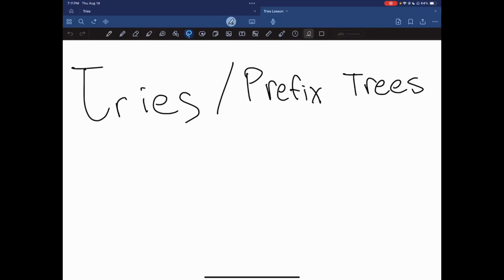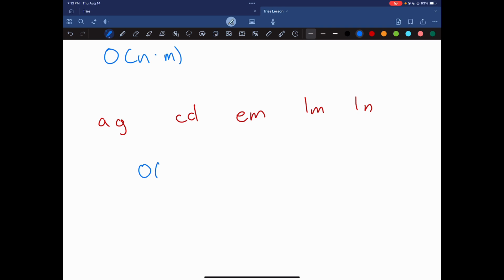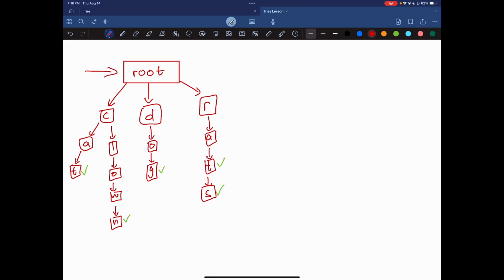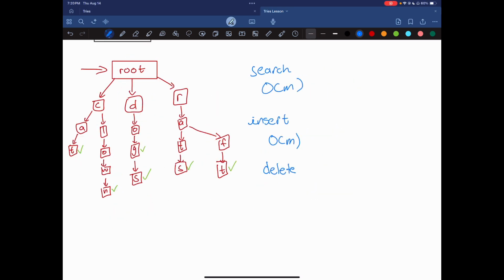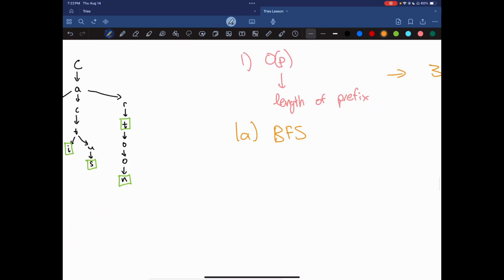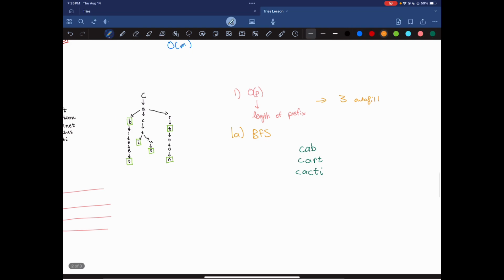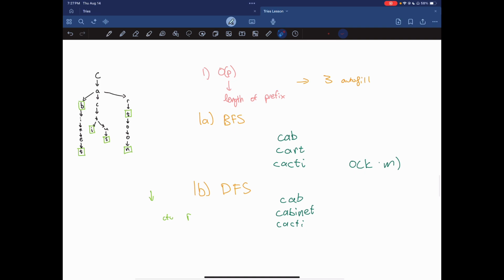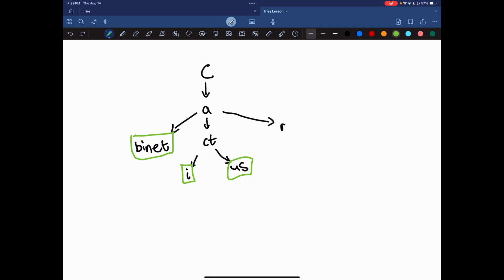Introduction to Tries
Thanks to GeeksforGeeks for the inspiration!